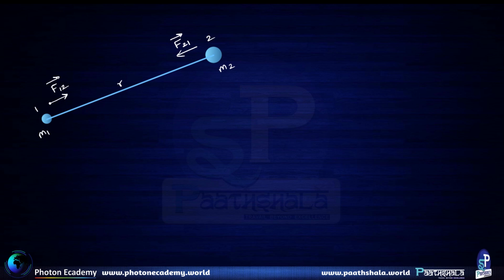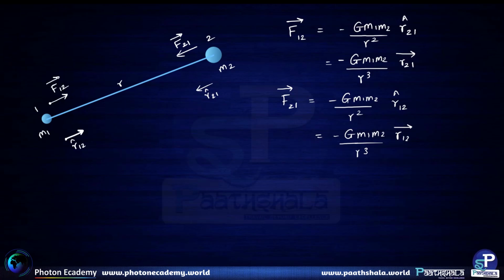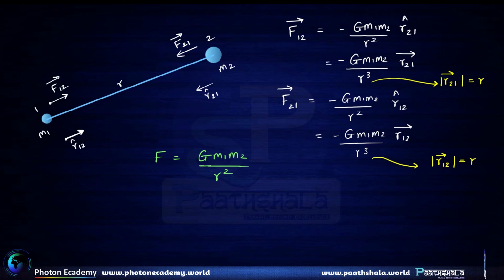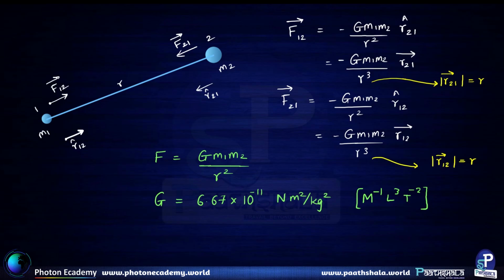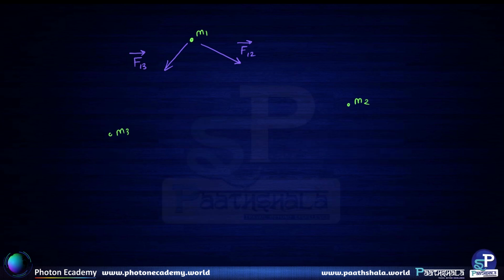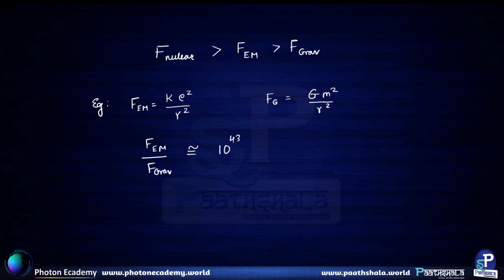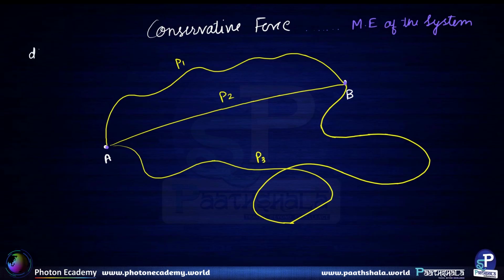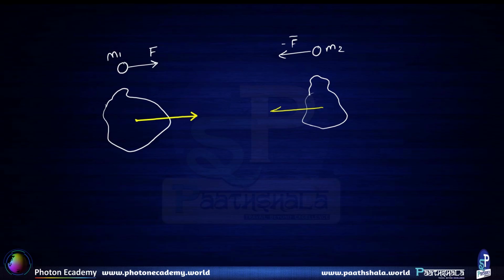1 Gravitational Force